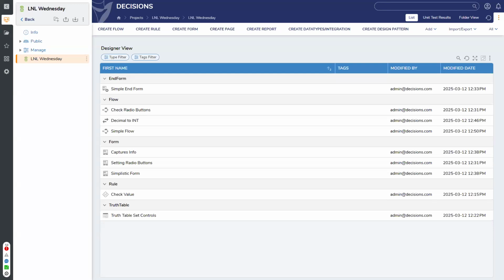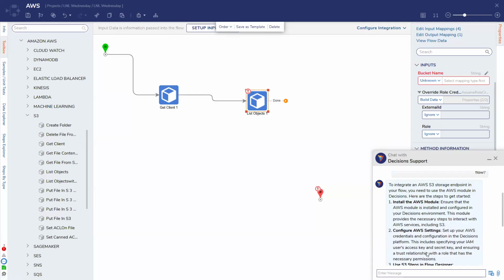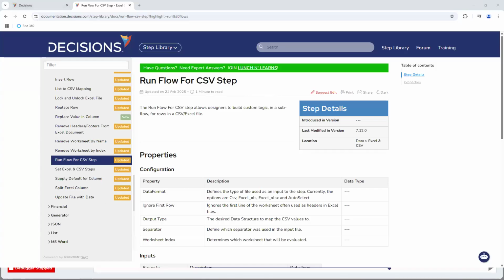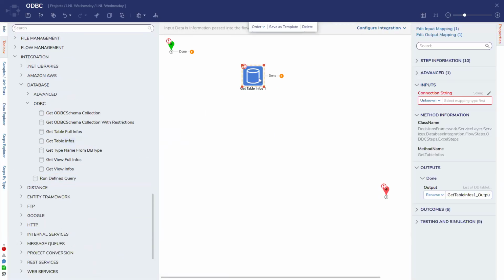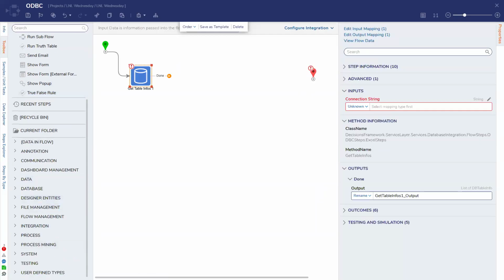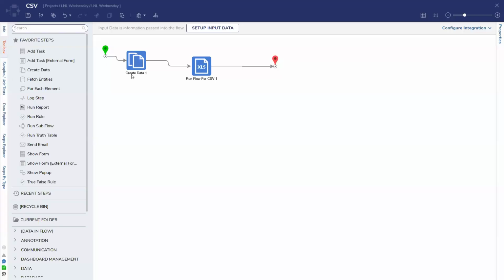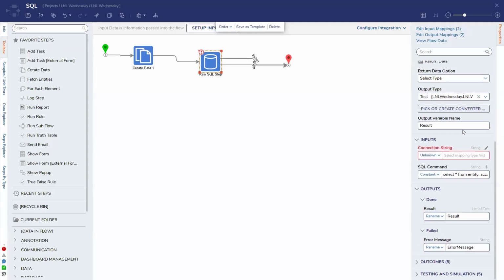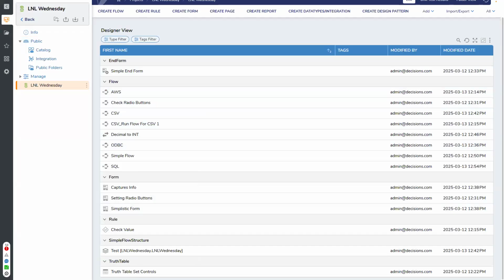Decisions Q&A- Lunch and Learn 3/13/2025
0:00 Introduction

2:47  Is it possible to access wasabi data storage retrieving and storing files using AWS-Amazon web services module on decisions? version 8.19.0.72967. How will we configure the service endpoint ?.

12:34  I have a question about using the 'Run Flow for CSV' step and how to debug a flow using it since the internal flow for the step is not accessible in the debugger tool.

21:28 Could8 you go over decisions ETL ability mainly the EL between multiple systems. For example if I need to push a mySQL table to Snowflake. Or If I need set up triggers for a job to run bassed on whats in a database?

40:40  Hi, I encountered a problem with creating flowstructure, I created a flowstructure but once I used it on raw sql step the output of it is dynamic object not the flowstructure that I created, I am using v8

55:06  Hello I had a question about how to add a number next to a folder to determine how many assignments are in said folder? (i.e the My Inbox folder)